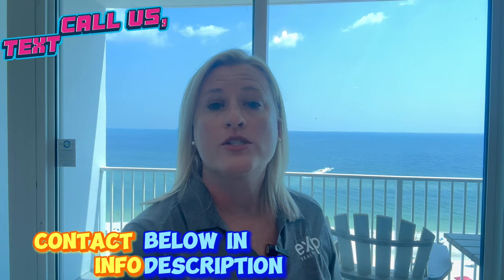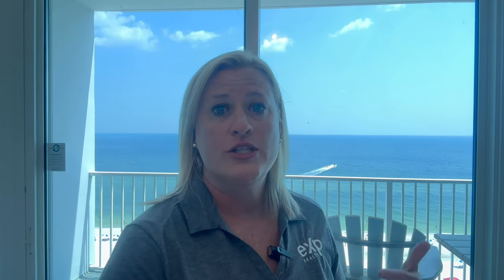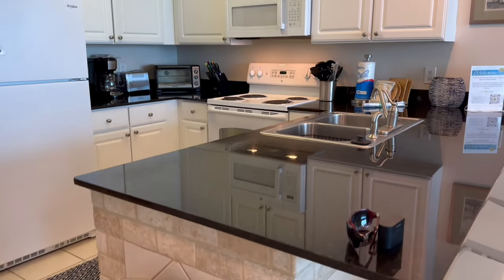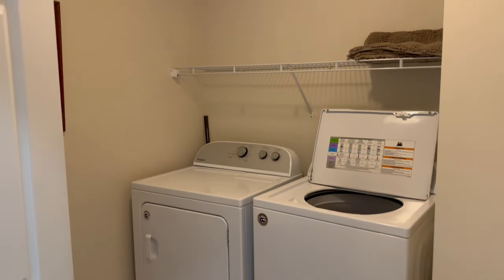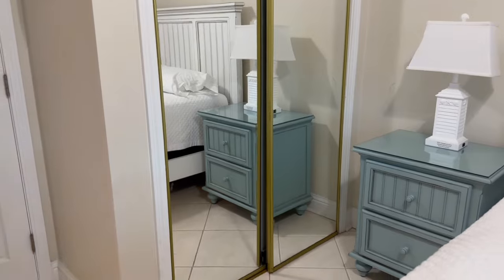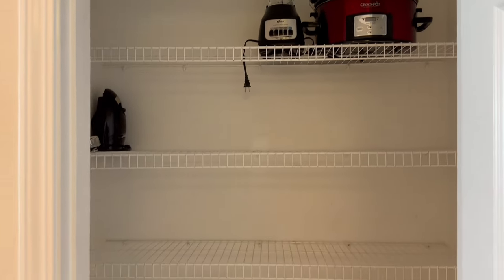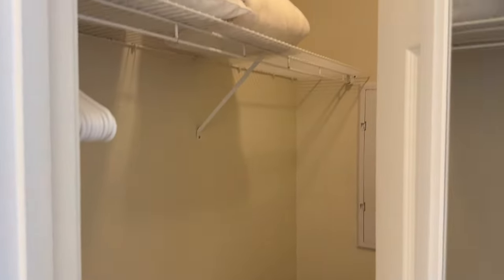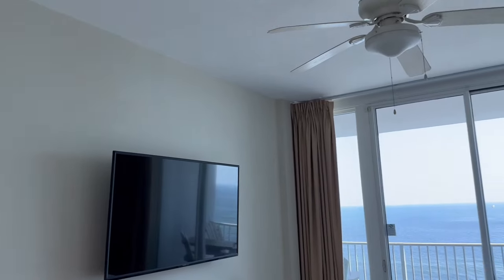Gulf Shores Real Estate | The Condo Investment You’ve Been Waiting For!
Looking for Gulf Shores Real Estate well this is The Condo Investment You’ve Been Waiting For!!
Are you searching for the perfect investment property in Gulf Shores, Alabama? Look no further! This stunning condo at The Lighthouse Condominium Complex is a rare find. With 2 bedrooms, 2 baths, and an additional bunk room, this unit functions like a 3-bedroom, offering plenty of space for guests or renters. Located in the heart of Gulf Shores, this condo is in one of the most sought-after complexes on the island, popular among both renters and owners.
Step inside to discover a spacious, open floor plan with floor-to-ceiling glass doors that lead to a large balcony with breathtaking views of the Gulf. The kitchen features modern granite countertops, and all the furniture is newly updated. Enjoy resort-style amenities, including two outdoor pools, two hot tubs, an indoor pool, and a fitness center. With condo dues at just $650 a month, this property offers excellent value for everything it includes.
Whether you’re looking to invest or find a vacation home, this condo is a fantastic opportunity. Priced just below market value at $775,000, it’s poised for a quick sale. Don’t miss out on this incredible investment in Gulf Shores!

00:00 Introduction
00:59 Invitation to subscribe to the channel
01:59 Video tour of the Lighthouse Condo
06:41 Wrapping up the video

🤔Thinking of Moving to Gulf Shores or Orang Beach AL?
🏠 REAL ESTATE AGENTS! 📈 WE ARE EXPANDING!

Preferred Lenders: Sherry Weaver NMLS#594832

Joey M. Parker
Condo Lending Specialist
NMLS# 594940
SouthStateBank.com